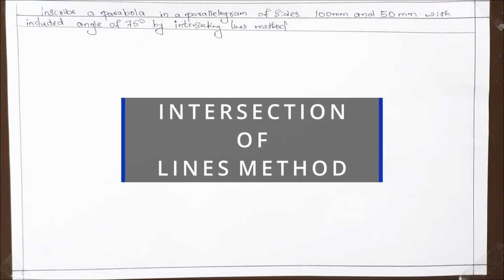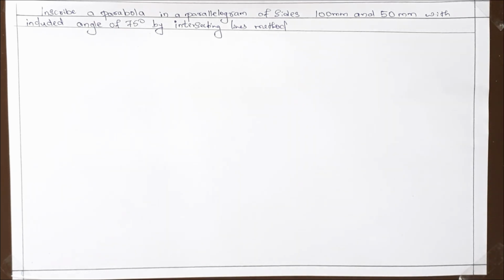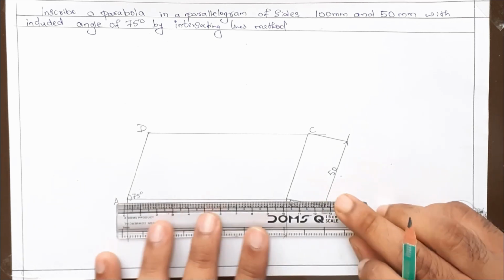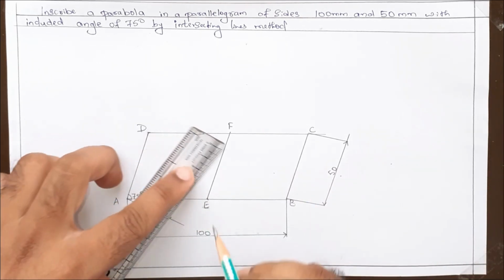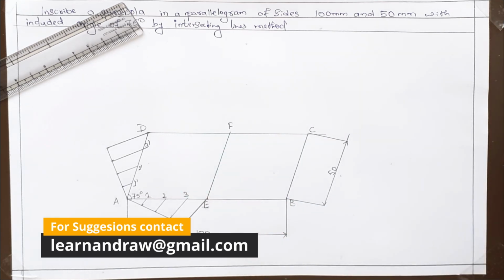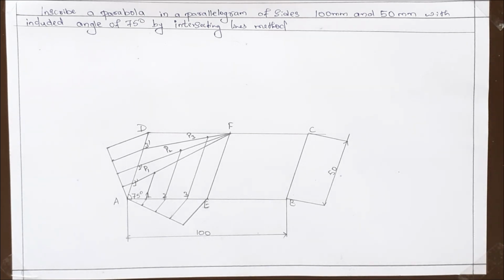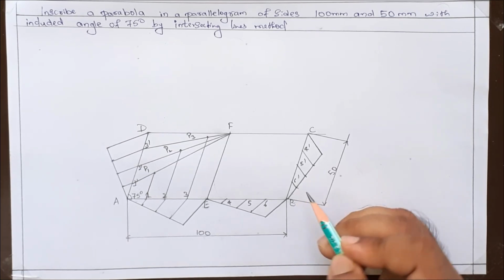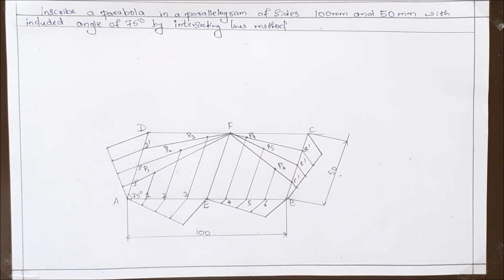PARABOLA BY INTERSECTION OF LINES METHOD|CONIC SECTIONS | LEARN AND DRAW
CONICSECTIONS
When a right circular cone of revolution is cut by planes at different angles four curves of intersection are obtained called as Conic Sections. In this video construction of PARABOLA by INTERSECTION OF LINES  METHOD  is drawn